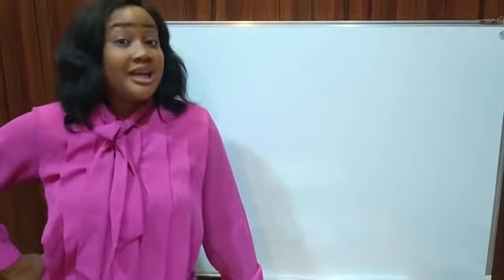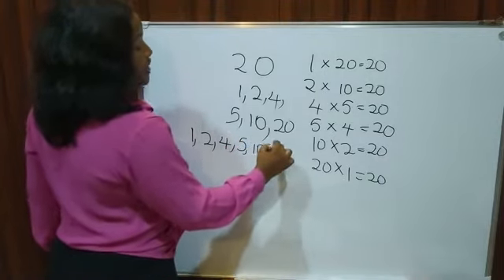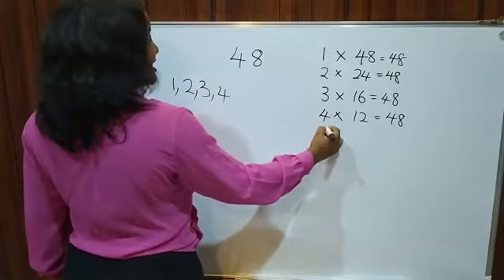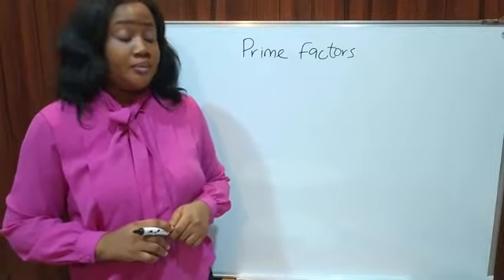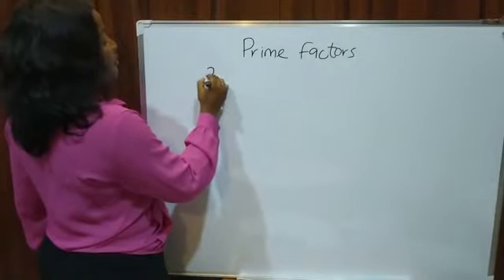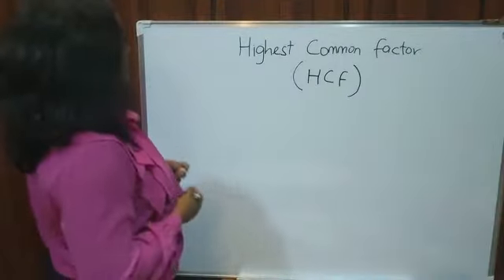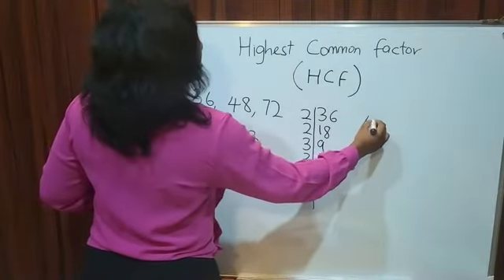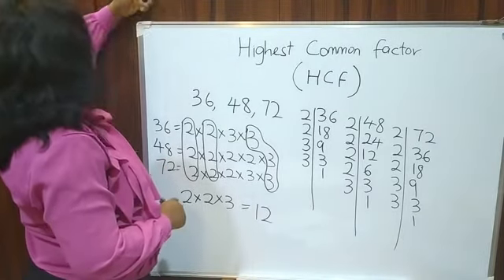Factors- Prime numbers. Highest Common Factor (HCF)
Learn how to find factors of a given number, highest common factor of a given set of numbers.